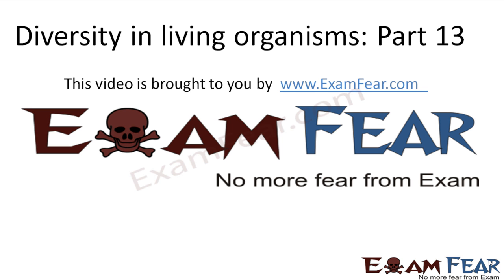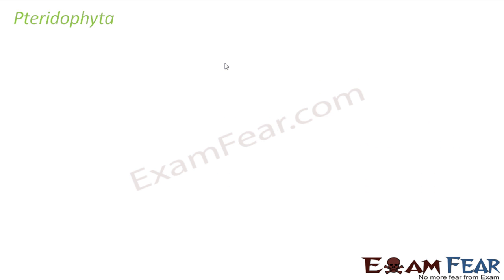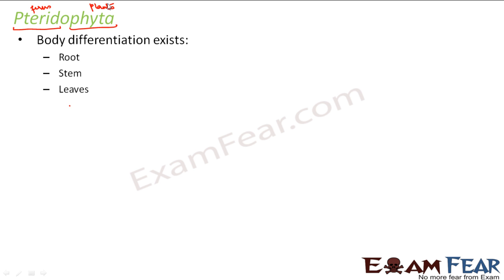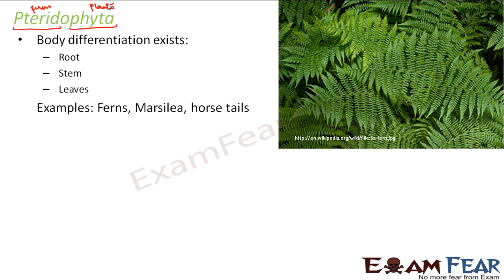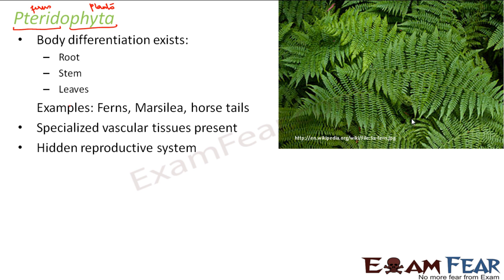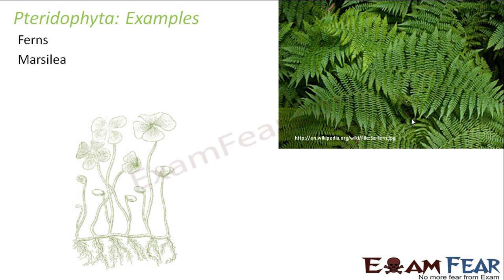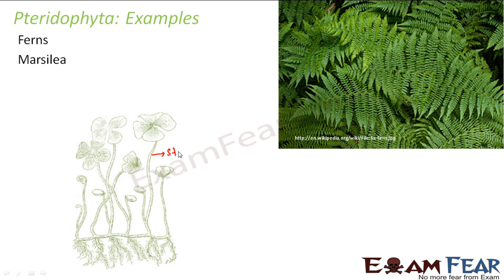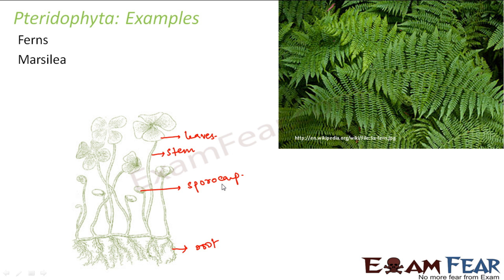Biology Diversity in Living Organisms part 13 (Plantae: Pteridophytes, Phanerogams) CBSE class 9 IX